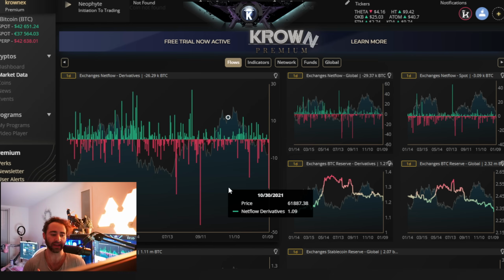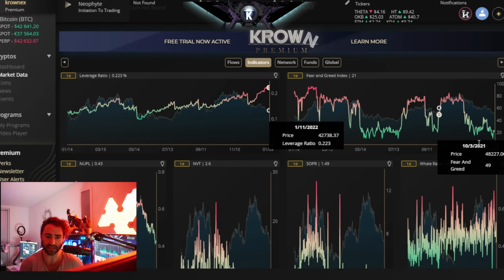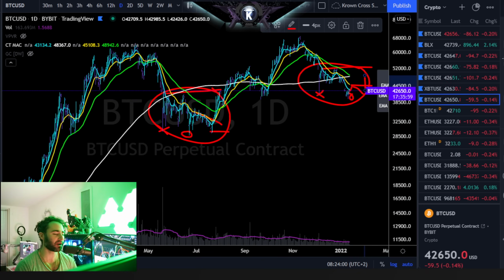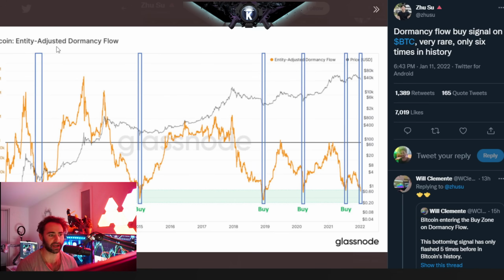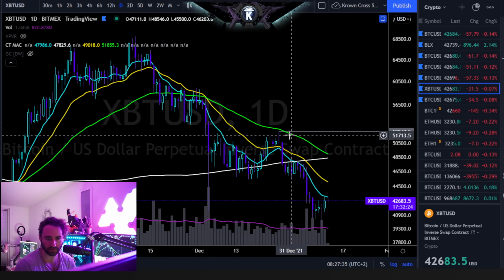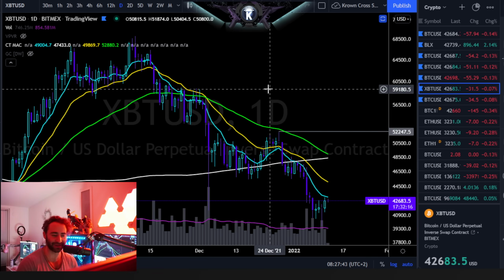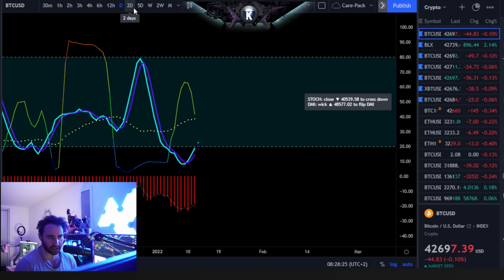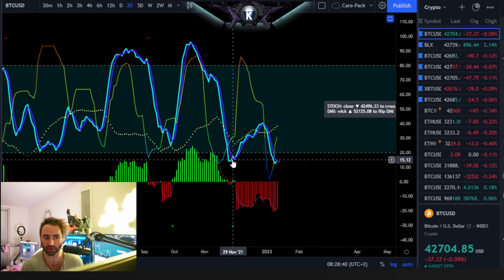Bitcoin Best Case Scenario For A Long Term Bottom On Price.